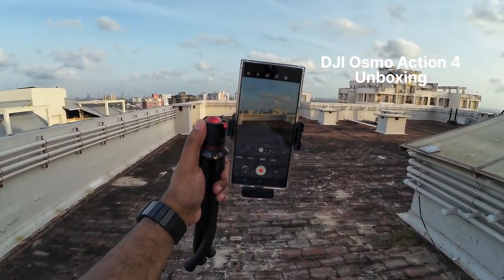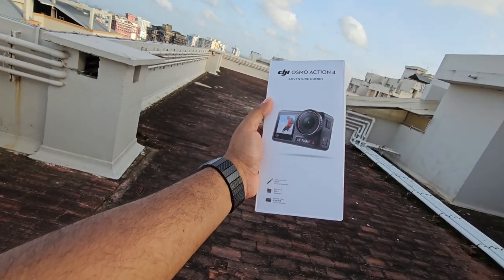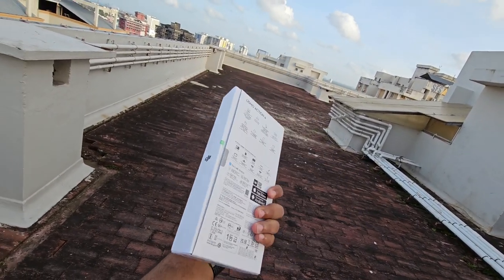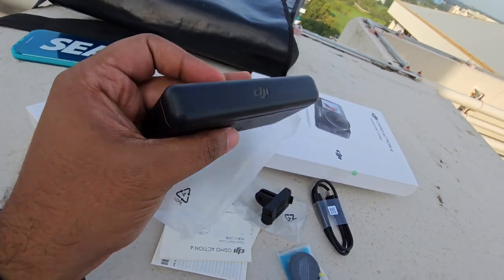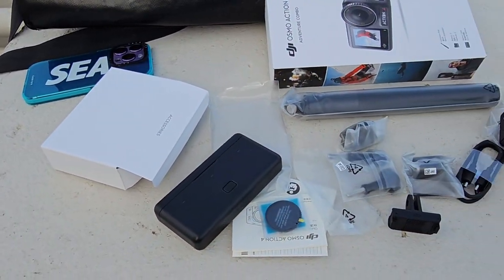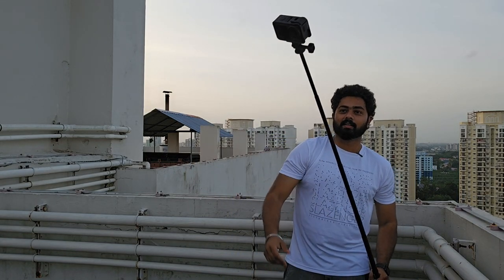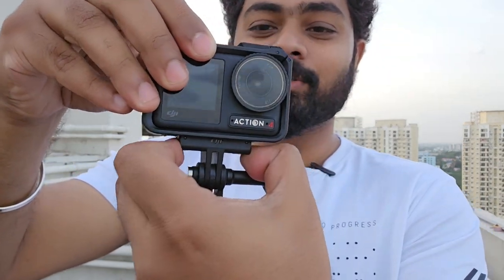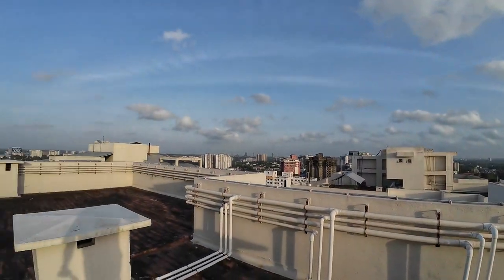Dji Osmo Action 4 Unboxing Malayalam | Gopro